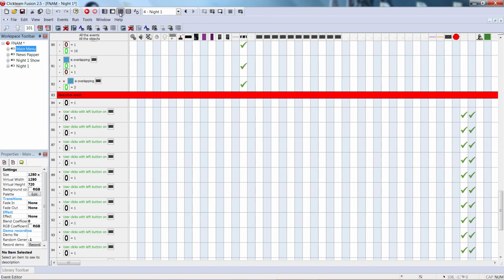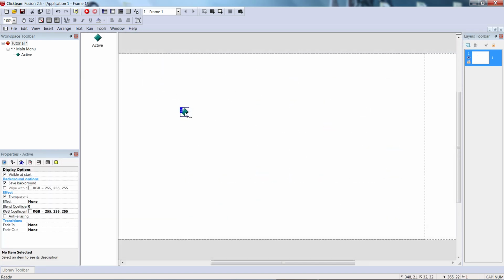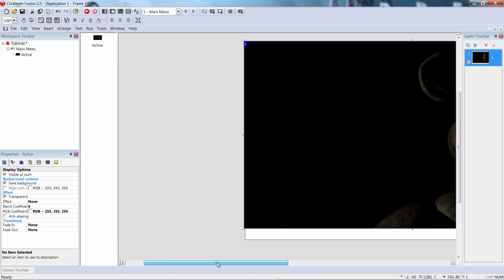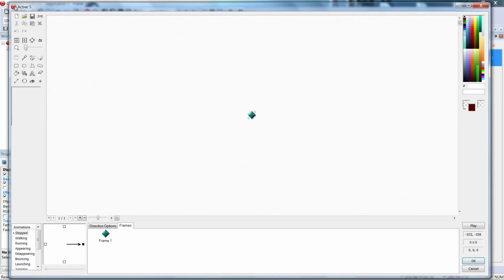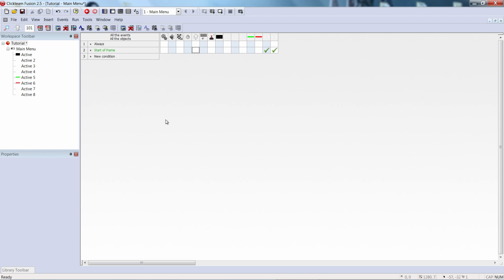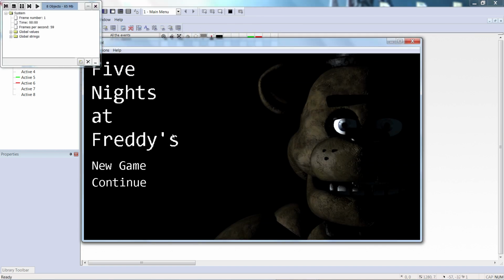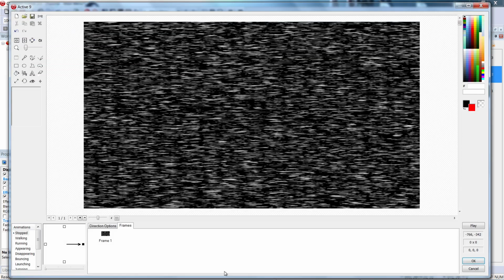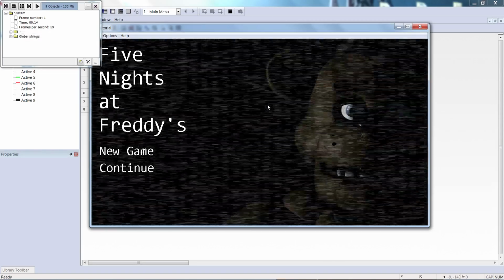ClickTeam Fusion 2.5 How to make a fnaf fan game Episode 1: Mainmenu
Sup guys, Mike Here Welcome to the tirst tutorial on this Channel.

In This tutorial I`Am gonna show you how to make a Fnaf fan game Starting with the MainMenu

Downloads For This Video